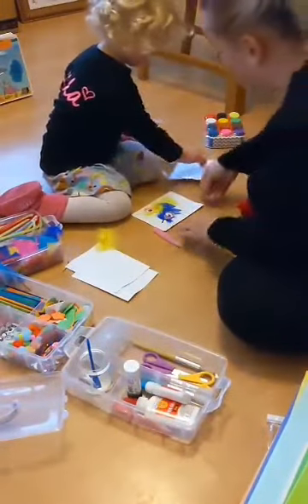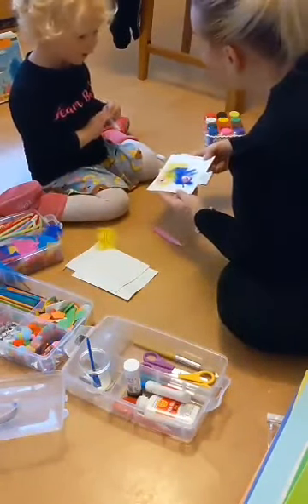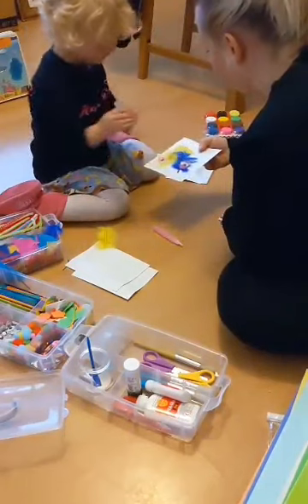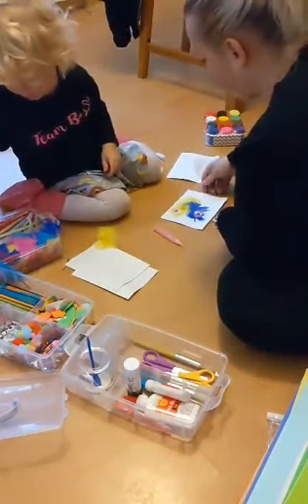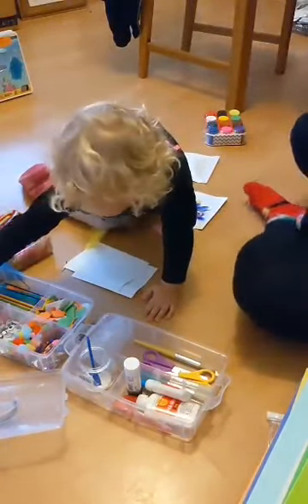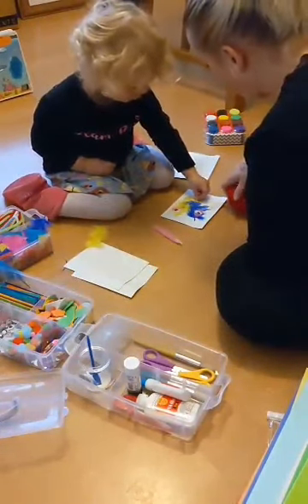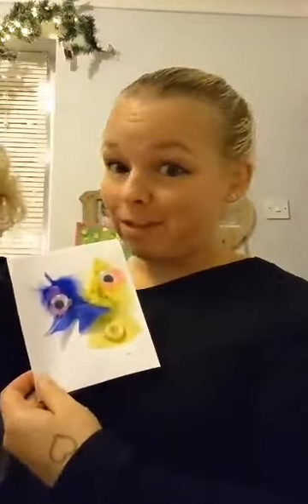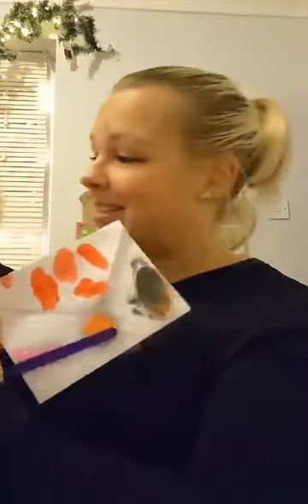Process over Product Relection Part 2